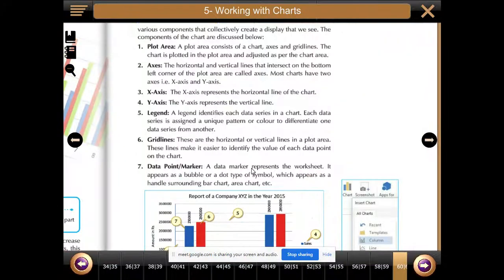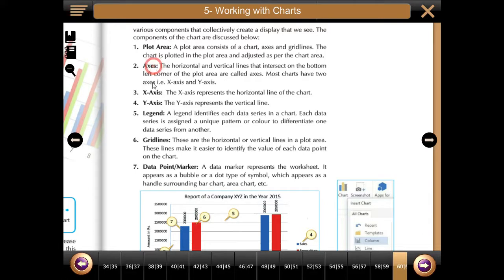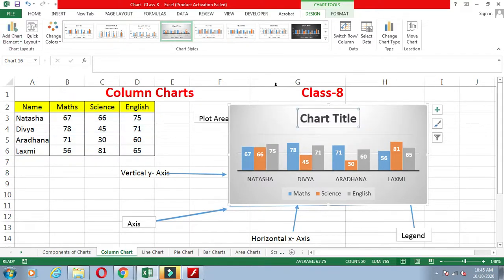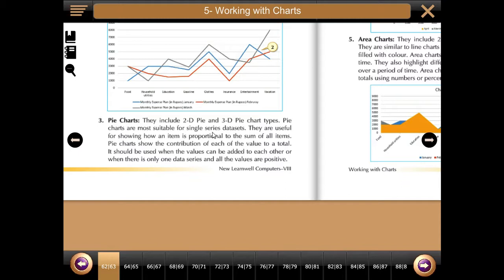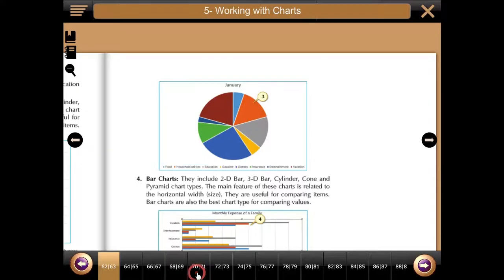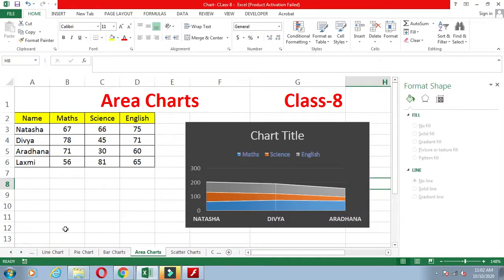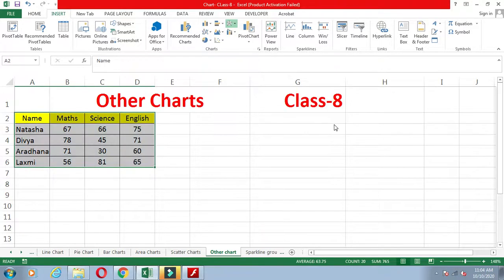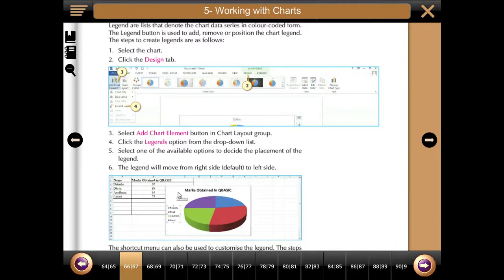Class 8 Comp Chp 5